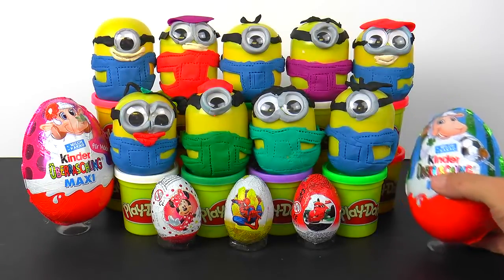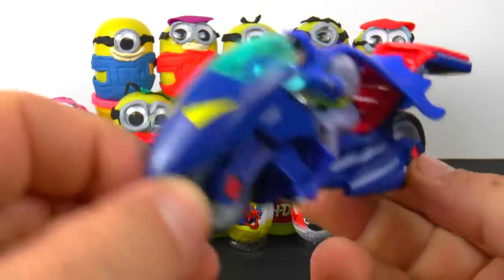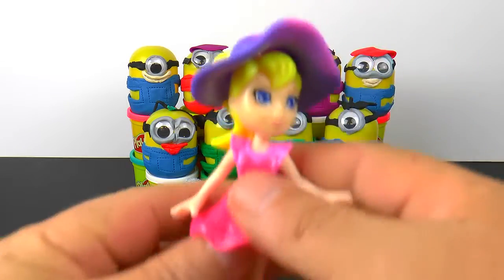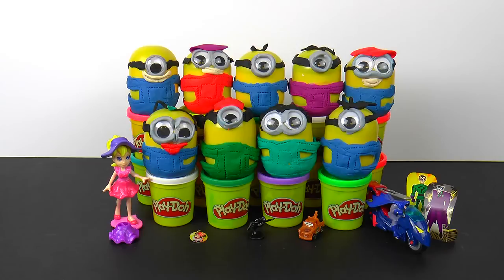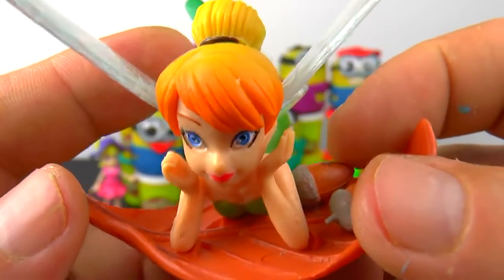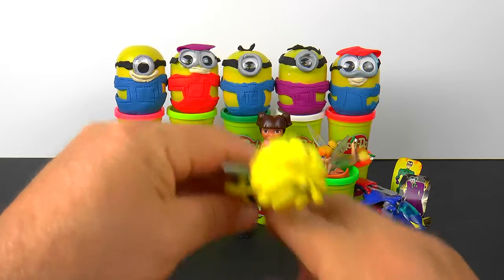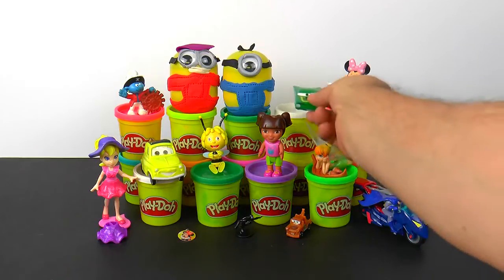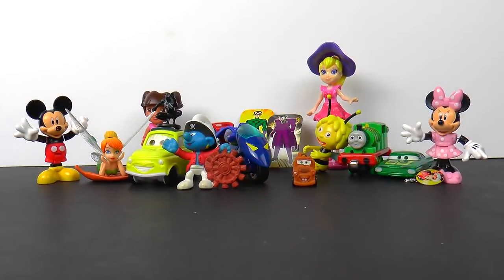(Hura Huro ) Minions Despicable Me 2 PlayDoh Surprise Eggs Kinder Maxi Eggs сюрприз яйца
Hello Kids! Look what we have today! So many funny MINIONS! We have 9 cute Minions and 2 huge Kinder MAXI Surprise eggs and also here is a great Minnie Mouse Surprise egg and Spiderman Surprise Egg and Cars Surprise Egg! How do you like them?

In the first Kinder Maxi Chocolate Surprise Egg we found BATMAN! He is so strong, hegot the batmobil! We also got Joker flyer!

Here is a big Kinder Maxi Chocolate Surprise Egg and inside this, there is a Poll Pocet girl! Really cute and pretty! We have a big flyer and a Polly Pocket girl with a beautiful hat and  puprle skirt!

In the small surprise eggs we have Special 3D Collection car and a Minnie Mouse bracelet and Spiderman! We really like these toys, and you?

Oh and here comes the MINIOOONS! :) So happy and funny Minions!
In them we found so many fantastic and amazing surprises: Dora the explorer, Cars, a happy sailor Smurf and Thomas train, so cool! Also here is Mickey and Minnie Mouse, they can dance together, they are a beautiful couple!

Masha i Medved PlayDoh Surprise eggs unboxing Маша и Медведь PlayDoh сюрприз яйца

38 Play Doh Surprise Eggs Kinder surprise eggs unboxing Tom and Jerry Mickey Mouse Amazing toys

24 PlayDoh Alphabet Surprise eggs. Mickey Mouse Alphabet.learning Donald Duck Kinder Surprise

Mickey Mouse Play Around Clubhouse Toy Mickey and Minnie Adventures in Wonderland Episode 0